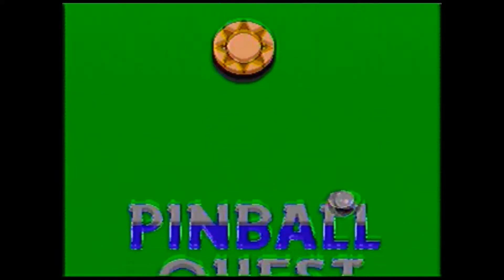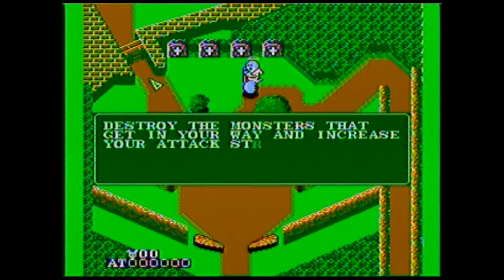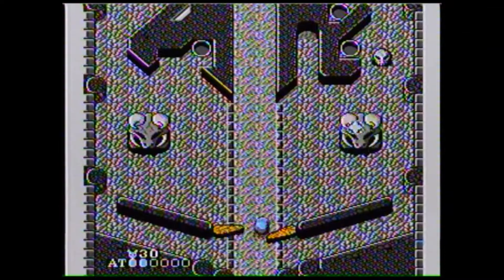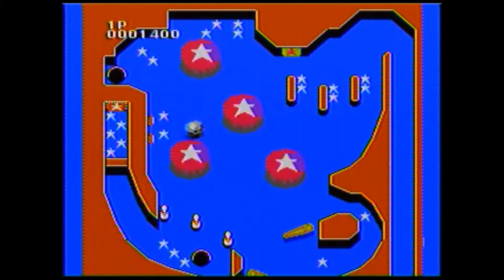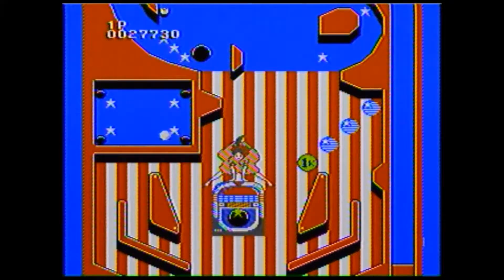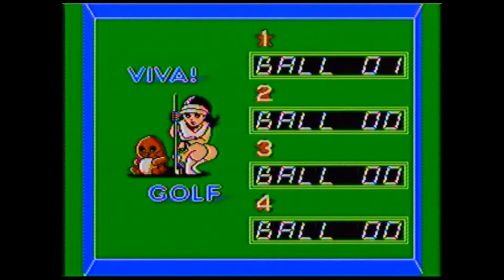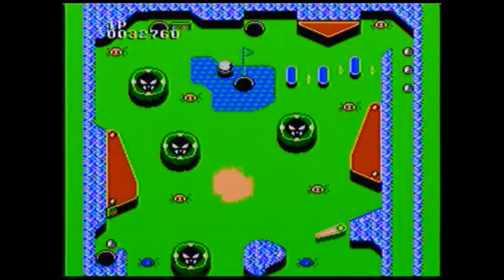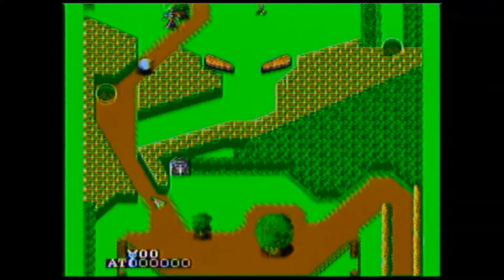Pinball Quest (NES) Review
A look at a game with some conceptually great ideas.